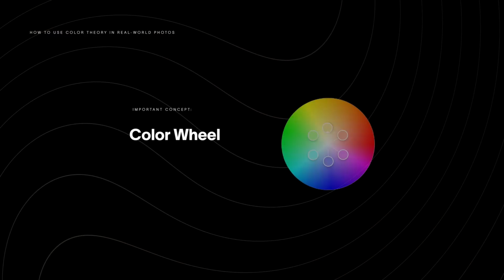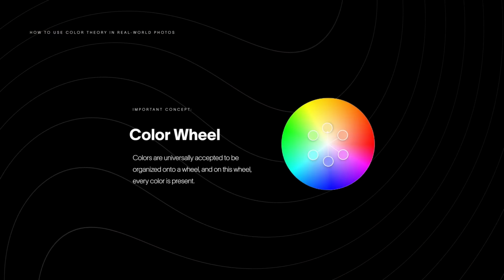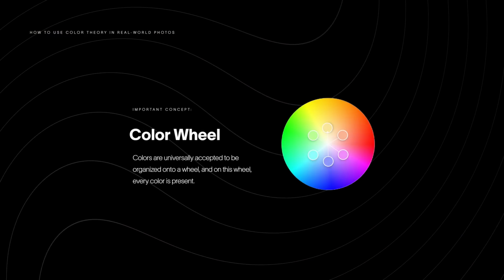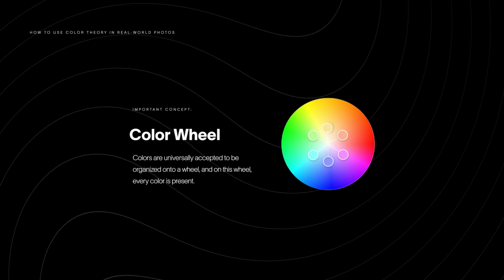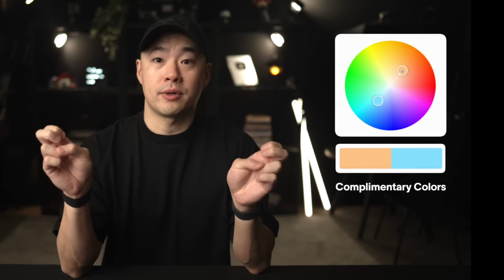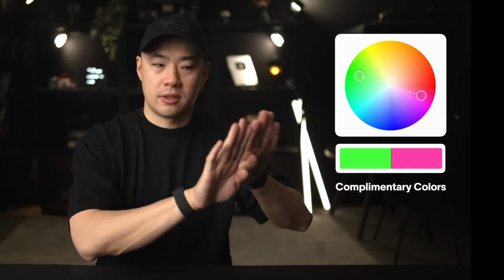How To Use Color Theory In Real World Photos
Here's some real-world examples of how to use color theory in photographs, using some of my images as examples.